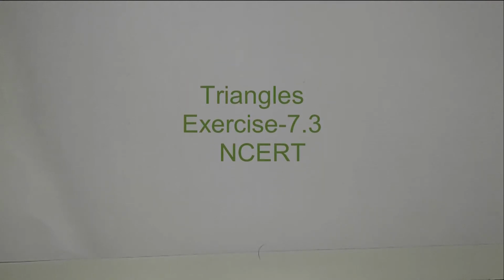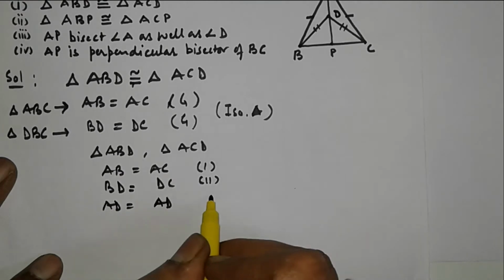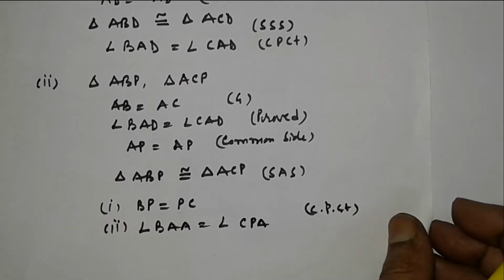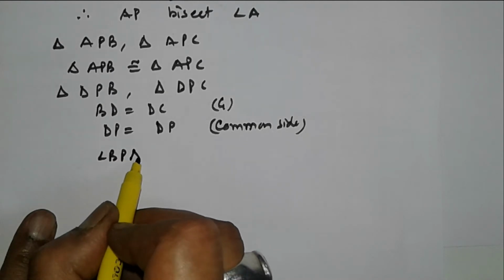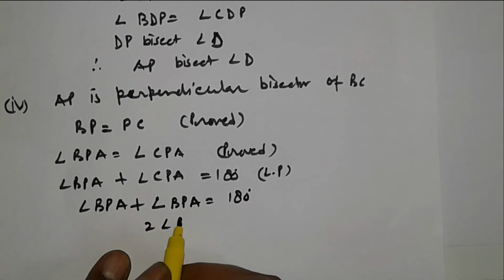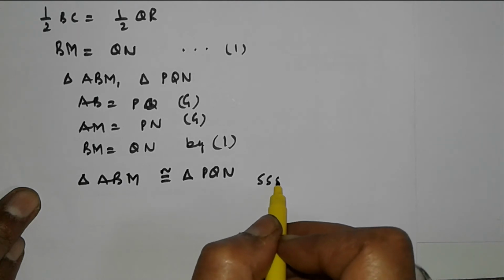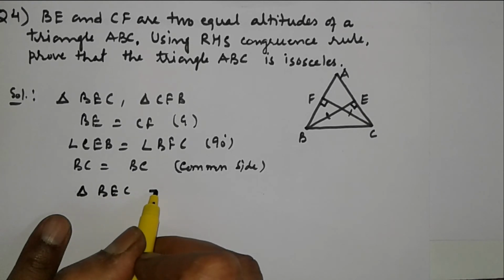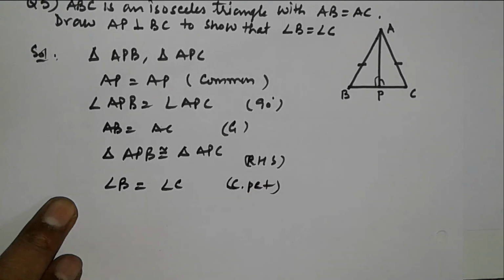TRIANGLES/Class-IX/Part-5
SSS, RHS congruence rule.
Exercise 7.3